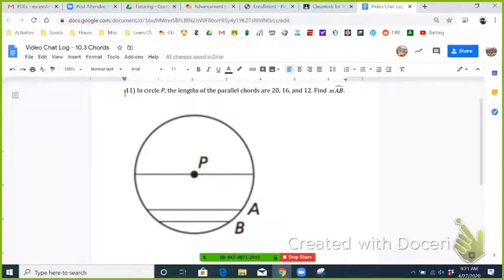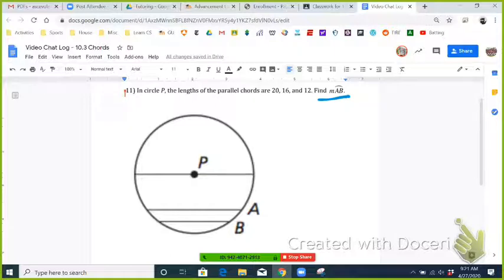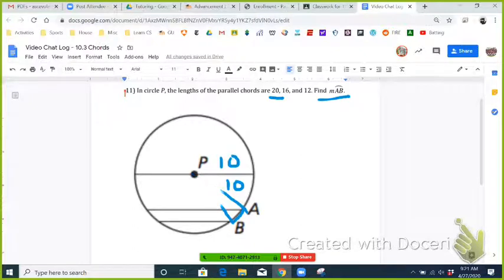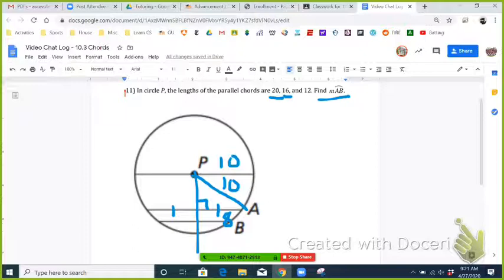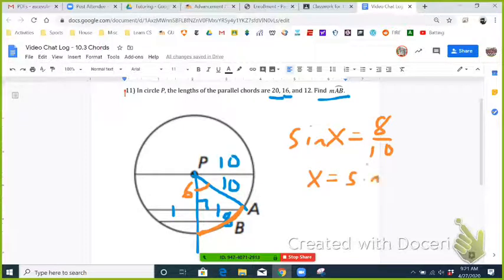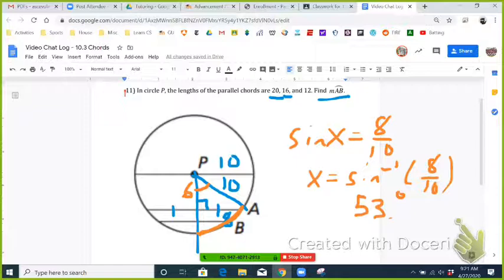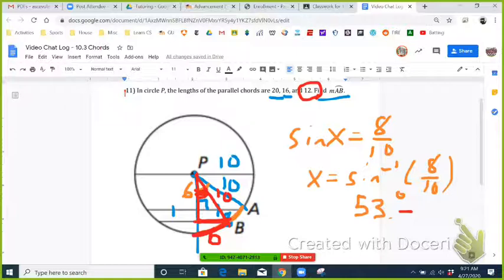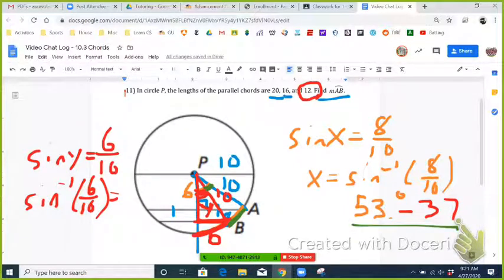(10.3 Geo, #11) Use chords and radii to find arc measure